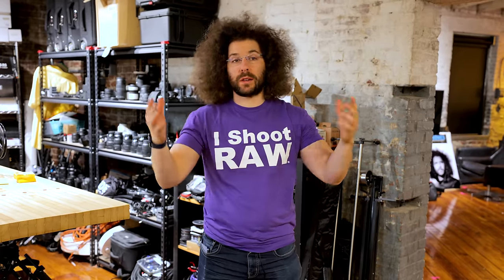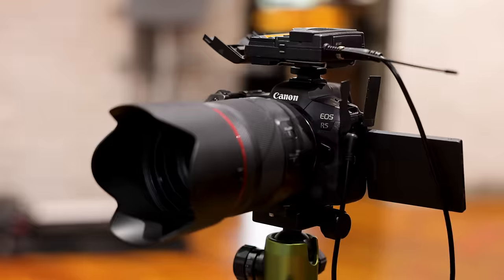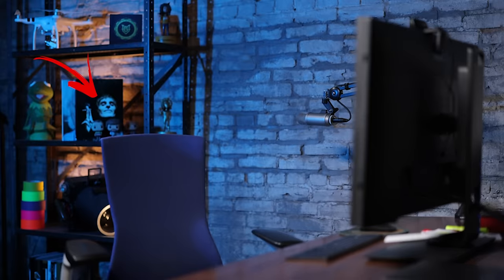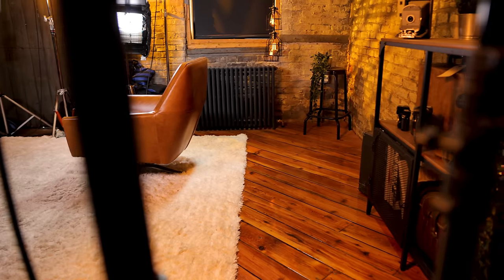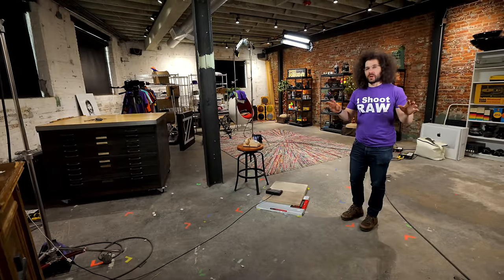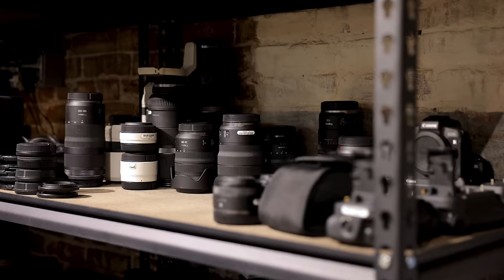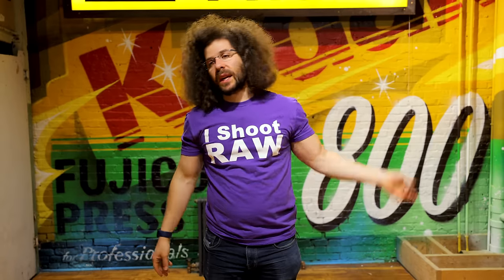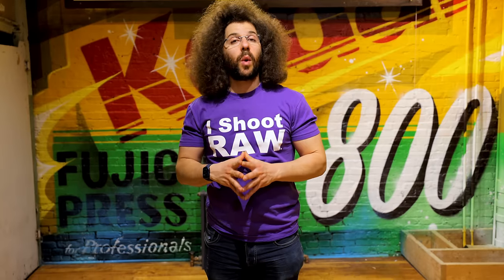Inside FroKnowsPhoto’s $1,000,000 Studio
There's something I rarely pull back the curtain on and show you.  In this case it's the FroFactory and all the gear we use to film our videos.

Inside FroKnowsPhoto's $1,000,000 Studio (2022 Tour)
FroKnowsPhoto $1,000,000 Studio Tour (2022)
$1,000,000 Studio Tour (FroKnowsPhoto 2022)